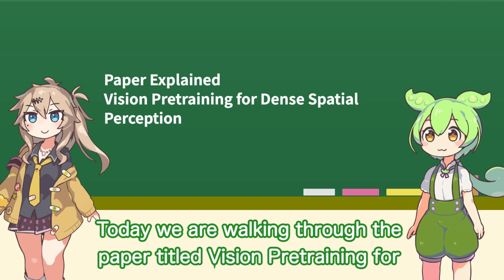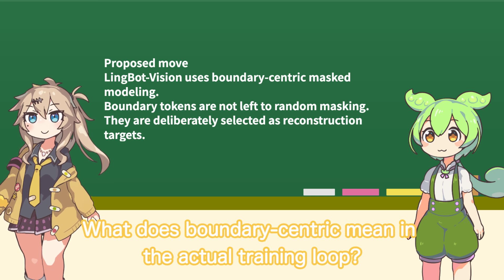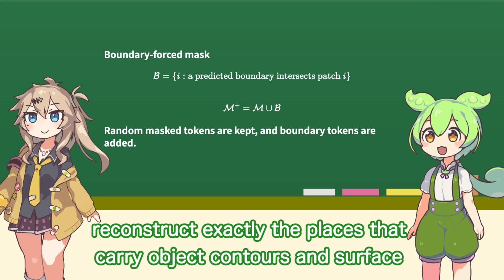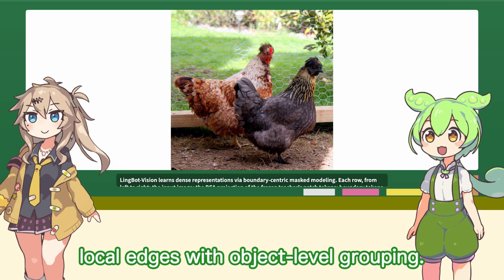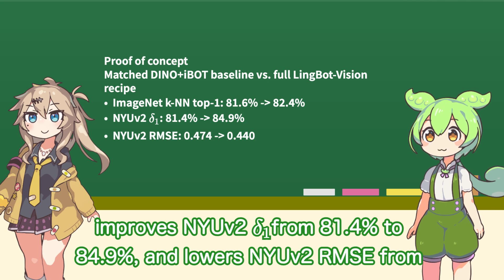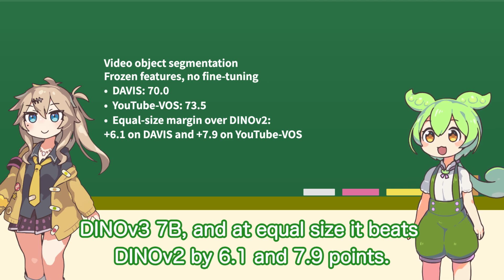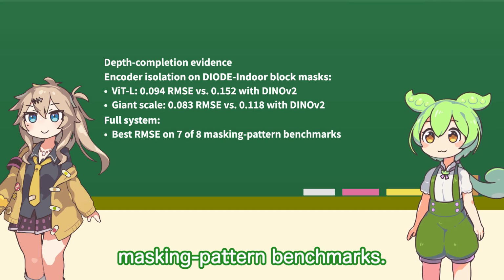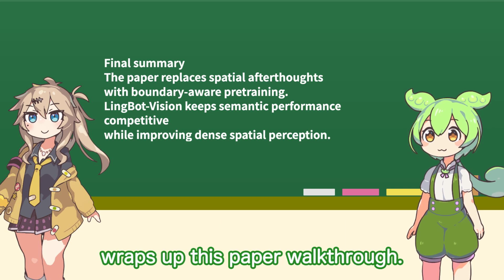[Zundamon's AI Paper Explained #71] Vision Pretraining for Dense Spatial Perception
References
Fu, Zelin et al. 2026. Vision Pretraining for Dense Spatial Perception. arXiv:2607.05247.